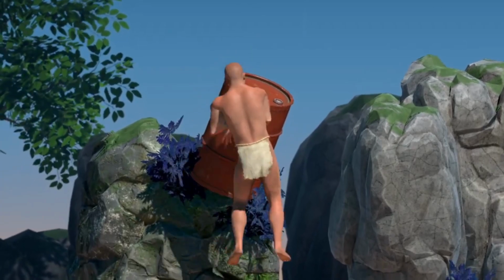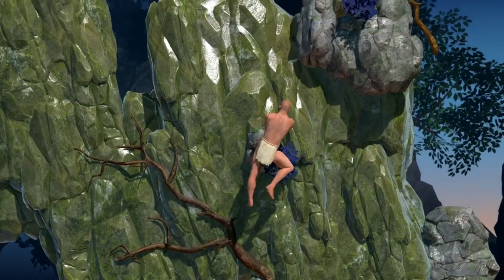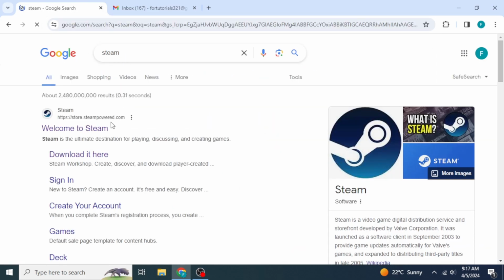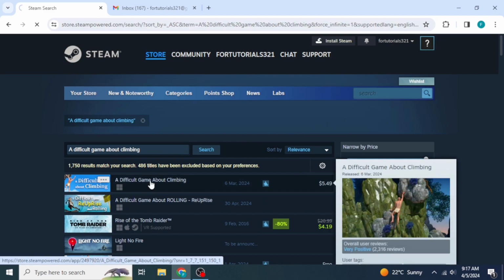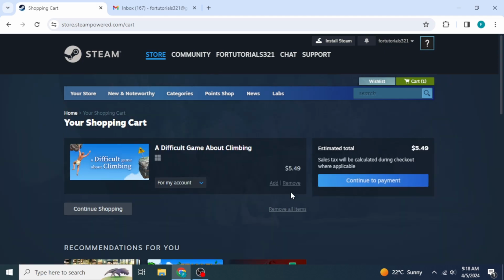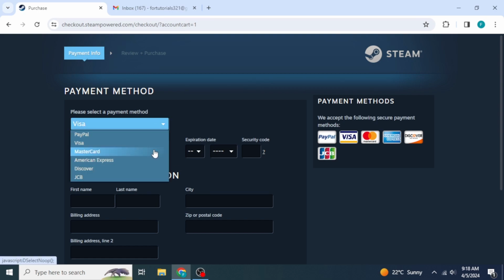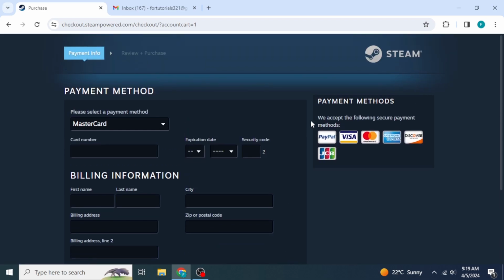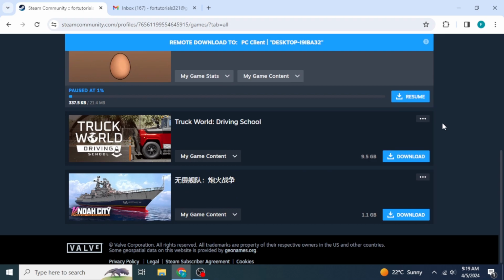A Difficult Game About Climbing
A Difficult Game About Climbing download simple guide.
Explore the adventurous journey of downloading and installing A Difficult Game About Climbing with our comprehensive guide! Learn how to get A Difficult Game About Climbing on your PC, laptop, or desktop, and follow our step-by-step installation instructions. From finding the A Difficult Game About Climbing download link to setting up the game on your computer, we've got you covered. Whether you're looking for A Difficult Game About Climbing for Windows 10, Windows 7, or Windows 8, we've compiled all the necessary information. Join us as we unravel the process of acquiring this thrilling game and embark on an exciting climbing adventure!